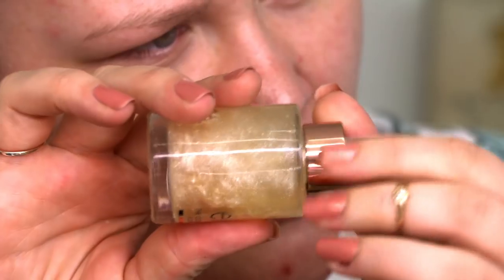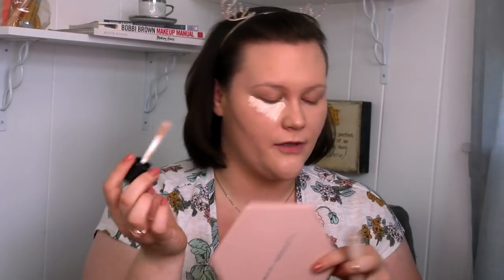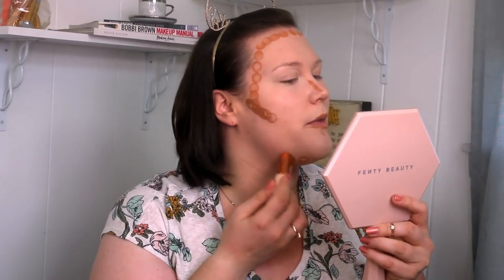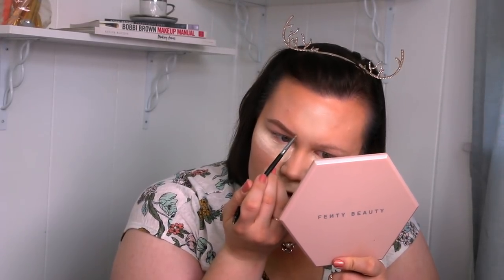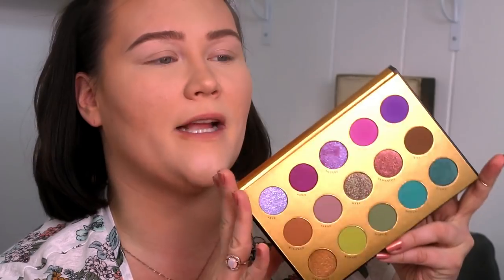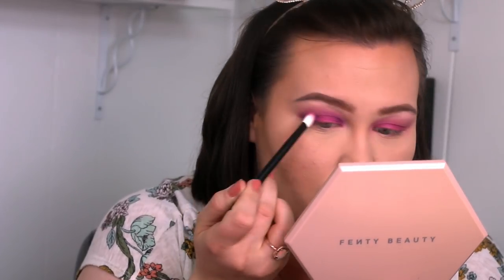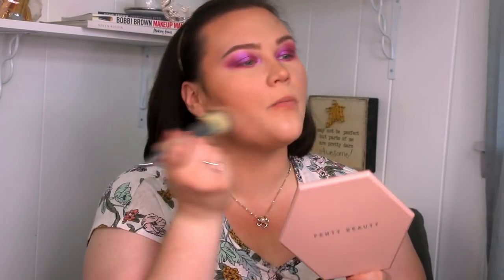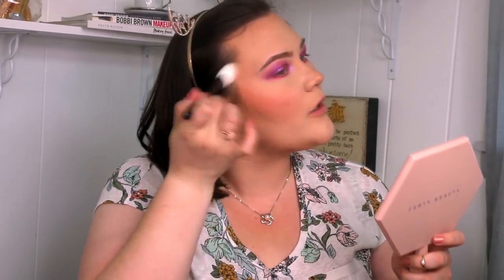FULL FACE NEW MAKEUP!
SHOP MY LOOK:
COVER FX DEWY AND HYDRATING PRIMER
ELCIE COSMETICS GLOW ENHANCER DRY FACE OIL
DOSE OF COLORS CONCEALER IN 03 FAIR
DOSE OF COLORS MEET YOUR HUE FOUNDATION IN 110 AND 105
MAKEUP REVOLUTION FAST BASE STICK FOUNDATION IN F13
MORPHE BAKE AND SET SETTING POWDER
MORPHE ARCH OBSESSIONS 5 PC BROW KIT
ABH DIP BROW GEL IN DARK BROWN
COLOURPOP BRONZER IN CA DREAMING
COLOURPOP BLUSH IN ROMCOM
TARTE SHAPE TAPE
ABH SETTING POWDER
FENTY HIGHLIGHT IN CHILLZ AND WATTABRAT
PIXI X RACHLOVES HIGHLIGHT PALETTE
MORPHE CONTINUOUS SETTING MIST
CATRICE DEWY GLOW SETTING SPRAY
LANCOME MONSIEUR BIG MASCARA
BUXOM LIP LINER IN DOLLY DANGER

BRUSHES/TOOLS USED:
MORPHE JS01 FOUNATION BRUSH
DOSE OF COLORS SPONGE
IT COSMETICS 202 FLAWLESS POWDER BRUSH